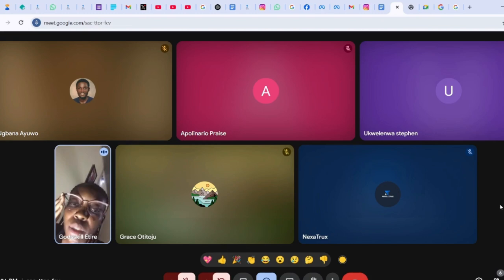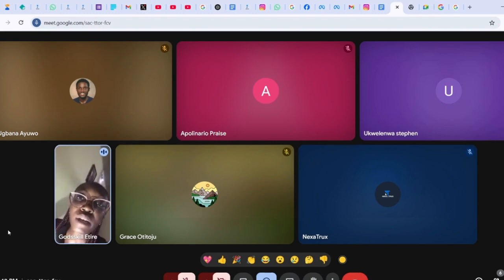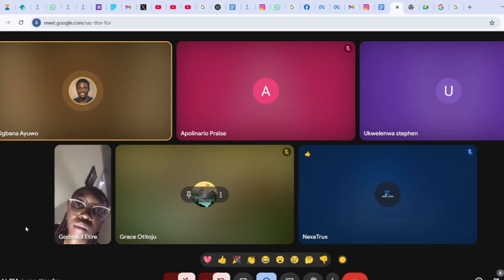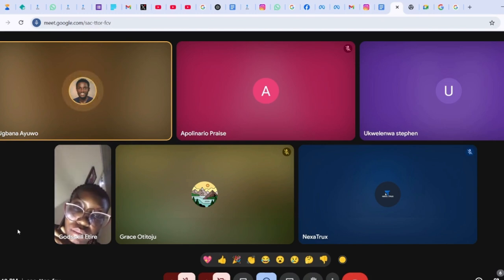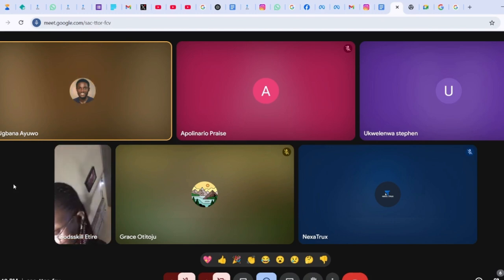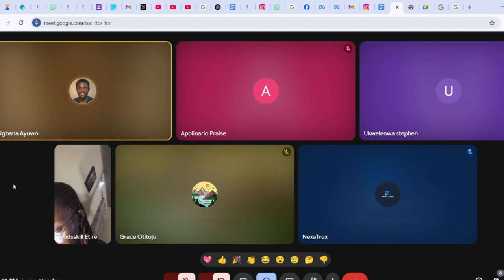NT Bootcamp Cohort 1 — Orientation Session 1 | Full Replay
Welcome to the official replay of our NT Bootcamp Cohort 1 Orientation Session 1! 🎉
If you missed the live session, don’t worry — we’ve got you covered.

In this video, you’ll learn about:
✅ What Nexa Trux and the NT Bootcamp are all about
✅ Bootcamp structure, courses offered, and program format
✅ Certification details and internship opportunities
✅ Meet your instructors for UI/UX, Web Development, Data Analysis & Data Science
✅ How to enroll and deadline reminders
✅ What makes our Bootcamp different — and how it can help you launch your tech career

📅 Enrollment closes: 5th May 2025
🚀 Bootcamp starts: 5th May 2025

👉 Don’t forget to join us for Orientation Session 2 on Friday, 2nd May at 8pm.
We’ll dive deeper into the Bootcamp roadmap, peer learning system, mentorship, social media tasks, and more!

If you have any questions, feel free to drop them in the comments or DM us directly!